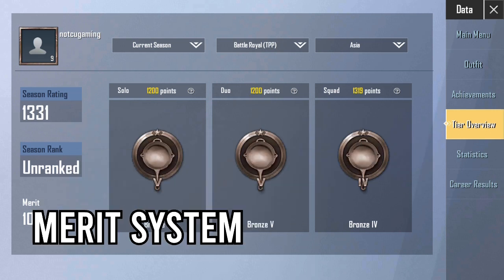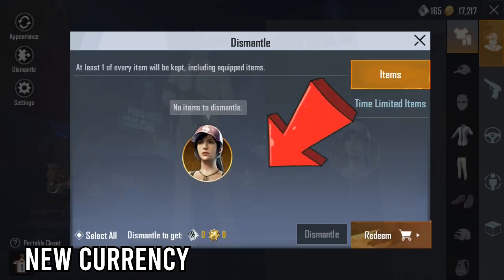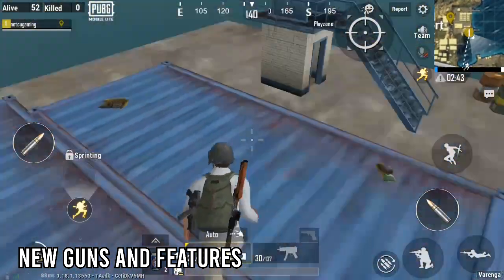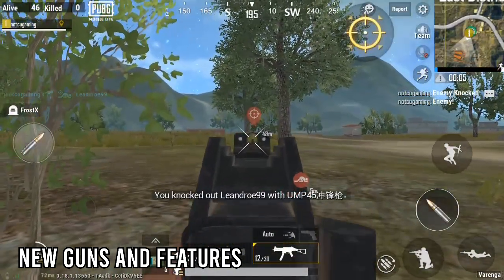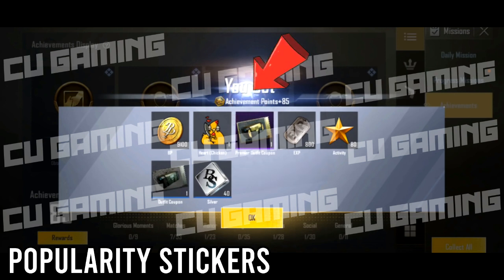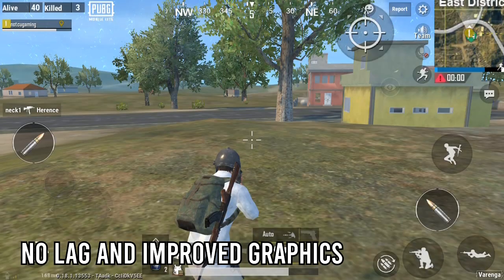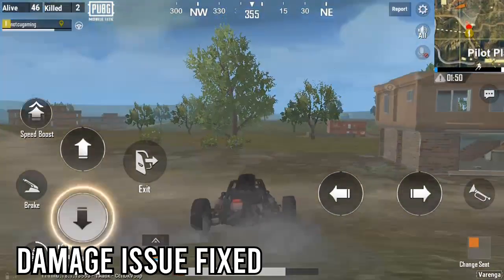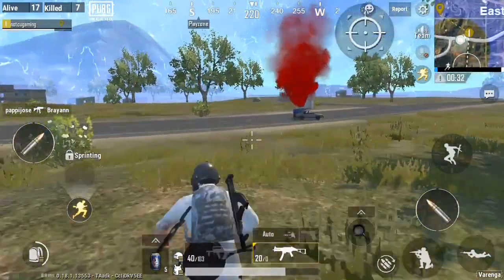0.18.1 Update All 12+ New Feature's Fully Explained | Malayalam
HII guys

GAME DETAILS :-

• INGAME NAME :- SoG父CUYT
• GAME ID :-  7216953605 ( Send Me Frnd Req 🙂 )
• CLAN : SoG父
• CLAW TYPE : 4 FINGER CLAW

DEVICE AND DEVICE SPECIFICATION :-

• DEVICE : Samsung J7 Max
• RAM : 4GB
• SCREEN SIZE : 5.70 INCH

TAG(ignore)

pubg mobile lite winner pass season 14 all rewards leaked,
pubg mobile lite winner pass season 14 all new leaks,
Finally New Winner Pass Season 14 Update,
Get Free Winner pass Season 14 For Pubg Mobile Lite,
Pubg Mobile Lite Season 14 Free Rewards,
How to Get Winner pass season 14 for free pubg Mobile Lite,
pubg Mobile Lite winner pass season 14 free emotes,
pubg mobile lite winner pass season 14,
pubg mobile lite season 14 winner pass,
pubg mobile lite winner pass season 14 how to get free,
pubg mobile lite winner pass 14 kaise free me le,
how to get free winner pass in pubg mobile lite,
Pubg Mobile Lite 0.18.0 New Update Vikendi Snow Map
Room Card & Flare Gun in Pubg Lite
Pubg Mobile Lite 0.18.0 New Update
New Snow Map in Pubg Mobile Lite
Pubg Lite 0.18.0 Snow map
Flare Gun Update in pubg lite
How to get free Room Card in pubg lite
Pubg lite Snow map new Update
pubg lite new update download link
pubg lite 0.18.0 beta Version new update download link
flare gun in pubg Mobile Lite
vikendi map in Pubg Mobile Lite
room card in pubg mobile lite
Pubg Mobile Lite 0.18.0 New Update, New Feature's Coming in Pubg Mobile Lite
Pubg Lite New Place Update
pubg lite new leaked trailer
Miramar Map in Pubg Mobile Lite
Fpp Mode & 100 Player's Match in Pubg Lite
Pubg Mobile Lite Custoom Room Update
How to Get Free Room Card Pubg Mobile Lite
pubg lite Custoom room gameplay
how to create room in pubg lite
how to buy room card in pubg mobile lite
pubg lite me custoom room kaise create kare
pubg lite Custoom room
pubg mobile lite next wp rewards
0.18.0 New Update Playstore Release Date Pubg Mobile Lite
pubg mobile lite latest update release date
pubg mobile lite Miramar Map release date
Pubg Mobile Lite 0.18.0 New Update Full Details Review
Pubg Mobile Lite Beta Version 0.18.0 New Update
What's New in pubg mobile lite beta version new update
pubg Mobile lite new update new lobby
pubg Mobile Lite beta version new update download link
Miramar Map & 100 Player's Match Pubg Mobile Lite New Update 0.18.0
Pubg Mobile Lite new Miramar Map update Download link

BY CU GAMING.